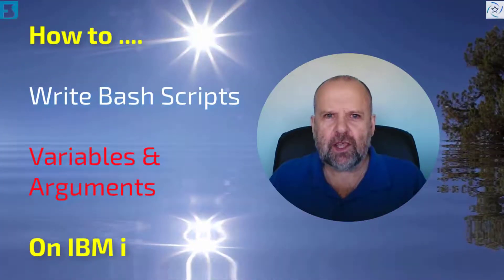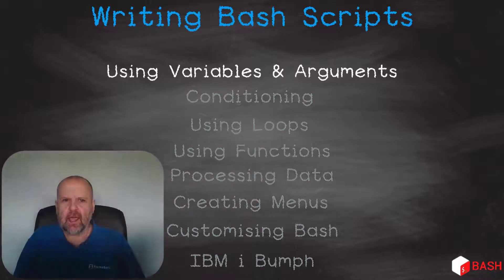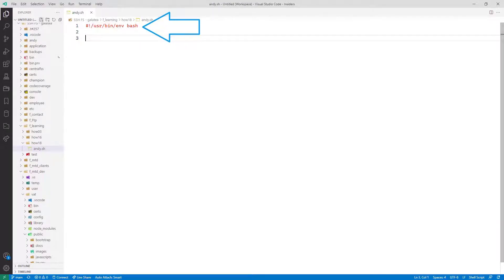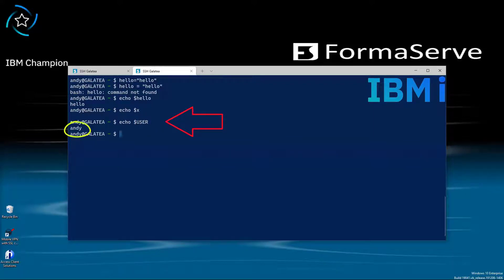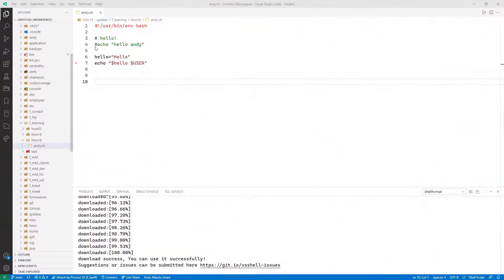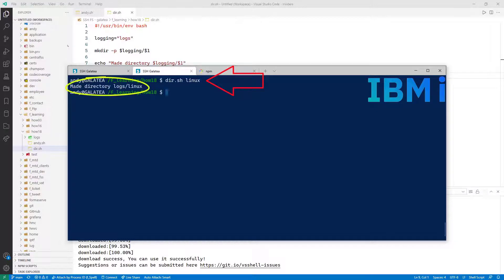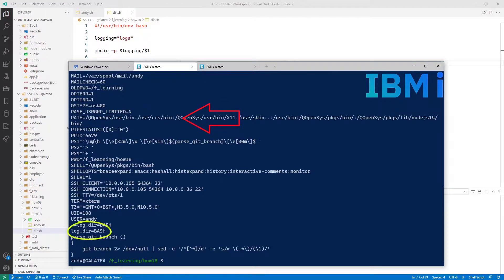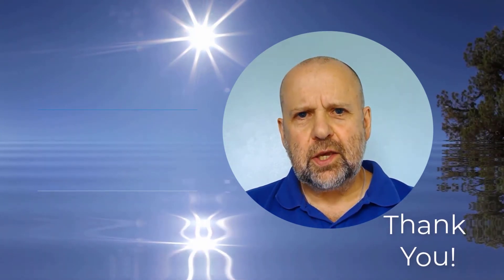How to write BASH shell scripts on the IBM i - Variables & Arguments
In this bite size training set, we will take a look at how we can use variables and arguments in our BASH scripts on our favourite server the IBM i.

This video is part of our learning path for BASH programming on the IBM i.

⌚ Timestamps
00:00 - Intro
01:14 - Chapters
02:19 - BASH script introduction
03:49 - Using variables in BASH
07:30 - Using arguments in BASH
10:22 - Variable scoping
12:02 - What's coming up?
12:18 - Check out learning.formaserve.co.uk & Powerwire.eu
12:40 - Still training!
13:34 - Wrap Up!